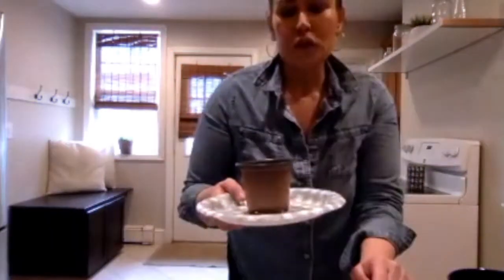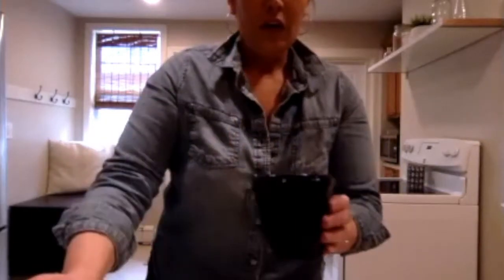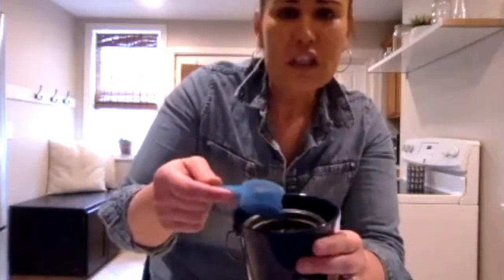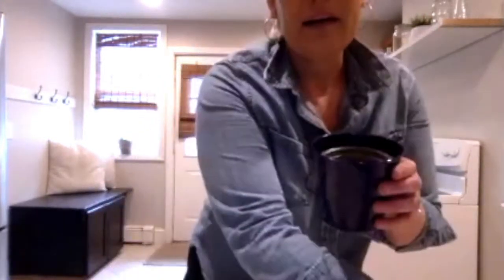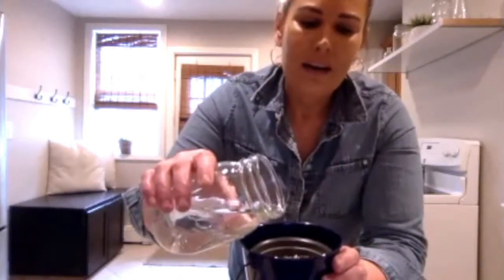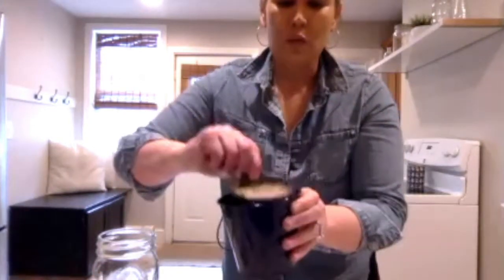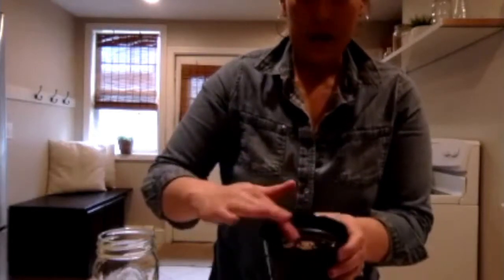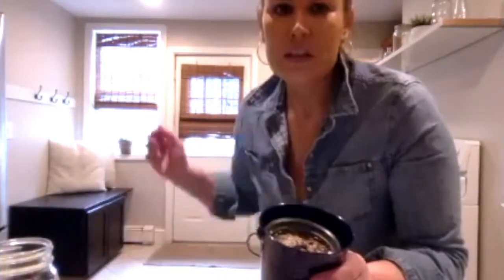BGCD At Home: Planting Grass Seed with Melissa!